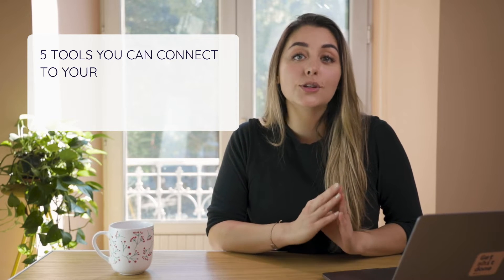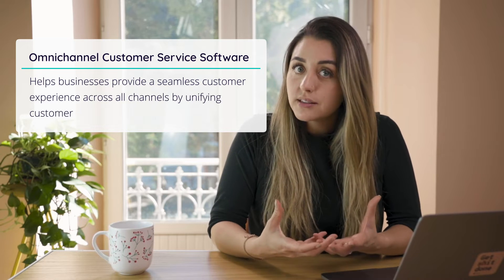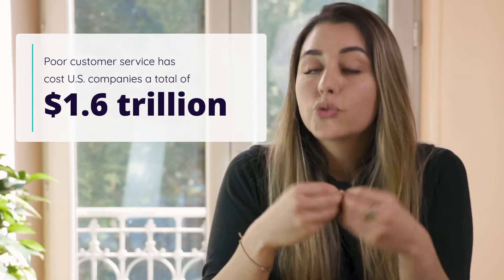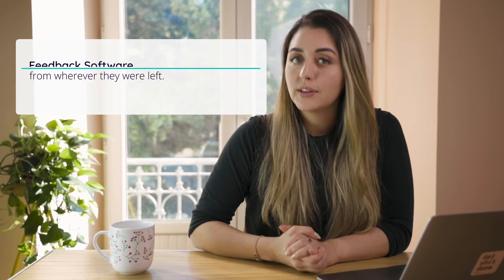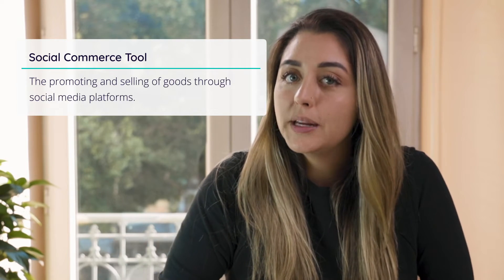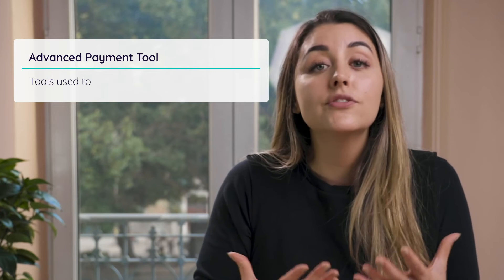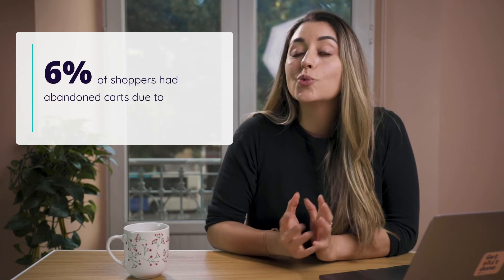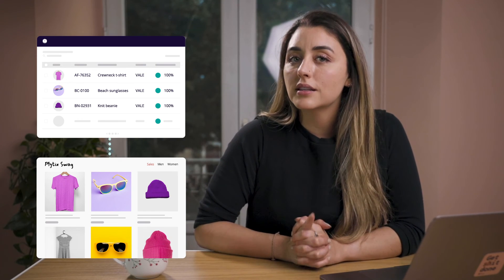5 Budget-Friendly Apps For Shopify That Drive Multichannel Success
When it comes to E-commerce, Shopify is one of the easiest platforms to get started with selling online.
It's a straight-forward, plug'n play tool that allows for customization and scalability. But considering how fast ecommerce is growing, the competition for small businesses is tough out there. Today, it's not enough to only sell on Shopify; you need to take a multichannel strategy approach and sell on multiple channels. Luckily, thanks to apps and integrations such as PIM for Shopify, you can do that right from your Shopify account.

This video lists 5 budget-friendly apps, from FreshDesk to Plytix PIM, that you can connect to your Shopify account that will drive multichannel sales in 2022 and beyond.

The apps listed here have multiple plan levels ranging from FREE to Enterprise level.

🚀 Optimize managing your product catalog with Plytix PIM, the best PIM for Shopify 👇🏼

Timestamps:
00:00 Why you should prepare for multichannel sales
01:10 Omnichannel & Multichannel Customer Service apps for Shopify
02:53 Feedback & Review apps for Shopify
03:56 Social Commerce apps for Shopify
05:07 Payment & Checkout apps for Shopify
06:08 Product Information Management | PIM for Shopify

Why wait? Get started with Plytix PIM for FREE!

PIM makes it easy to manage and optimize your product database ensuring your customers get the best product experience ever!